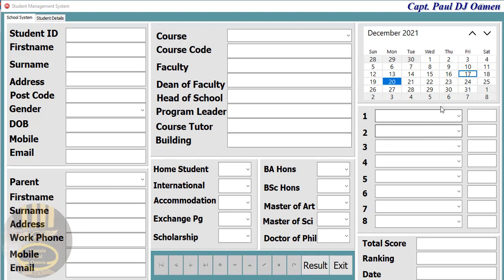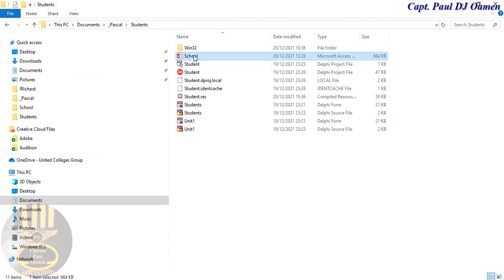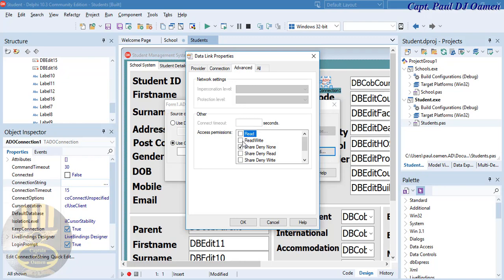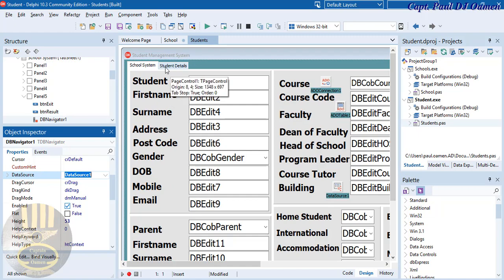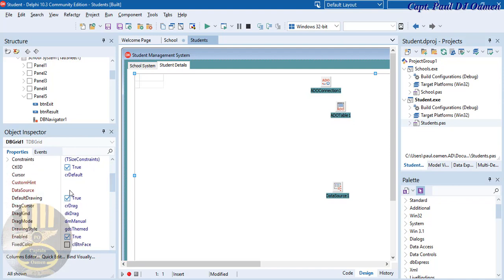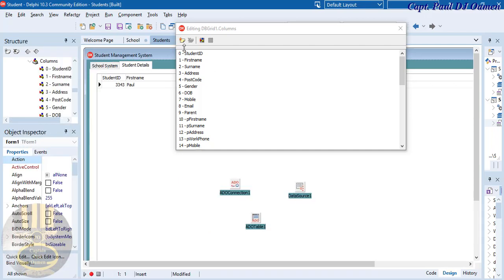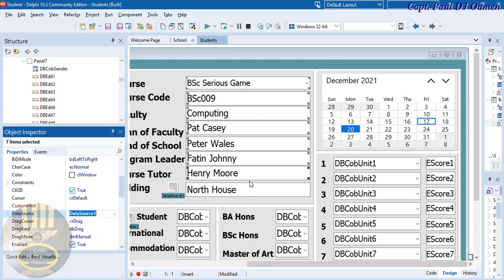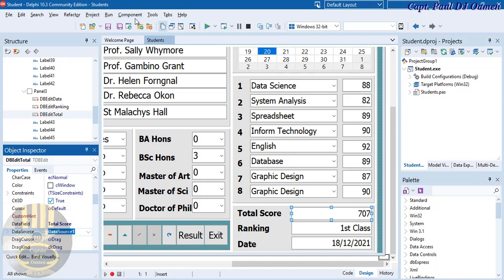How to Create Student Management System with Database in Delphi - Part 2 of 3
How to Create Student Management System with Database in Delphi. Code Implementation section:  You will learn how to embed TPanels in this video tutorial and add an editable DEGrid, TButtons, TDBLabels, TEdit, TDBComboBox, ADOConnector, ADOTable, Datasource, and call functions, with Arrays, IF Statement, and For Loop. Excellent Tutorial for Beginners.

Channel Members can Download the Student Management System with  Database in Delphi source code, and modify it for their own personal use. Plus one other source code per month. Total - 2 Source codes Per Month, only: